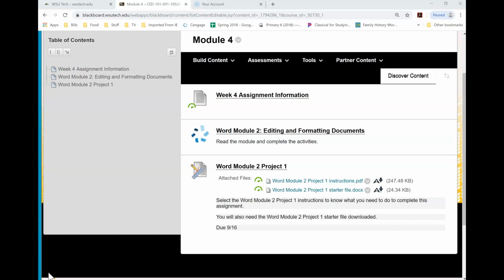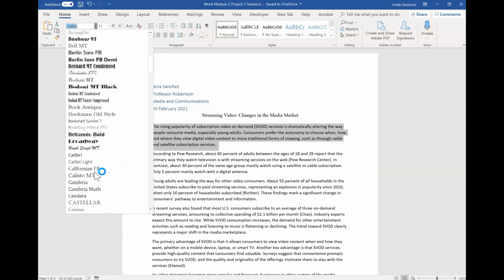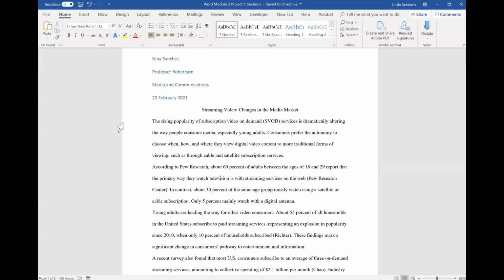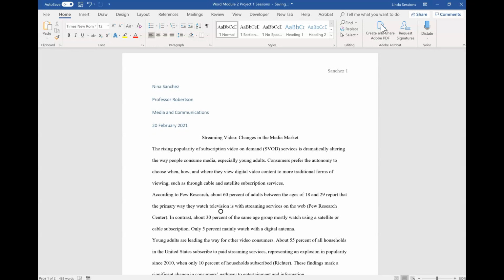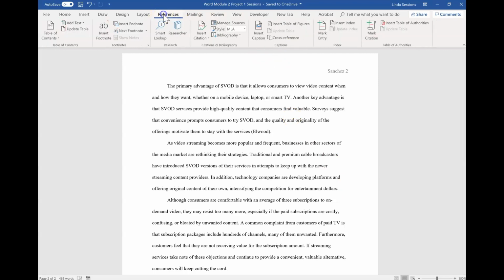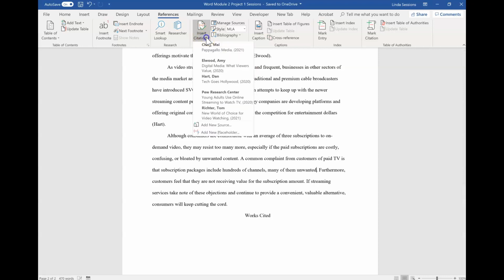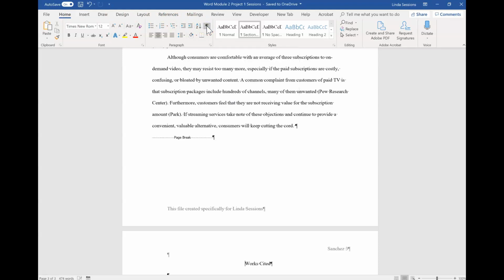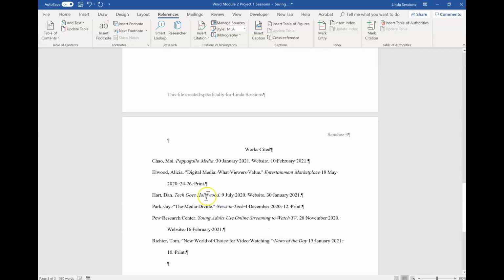Word 2 Project 1 Computer Essentials